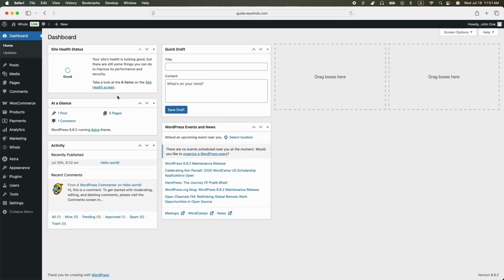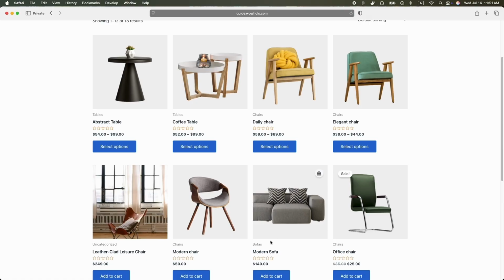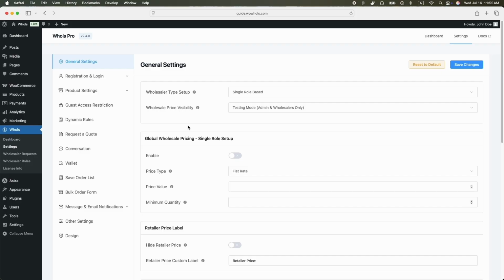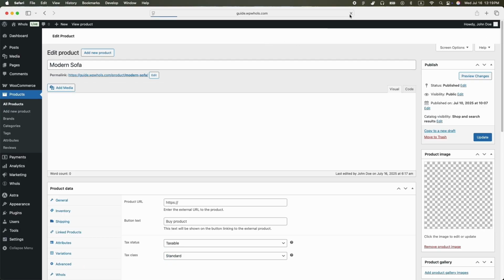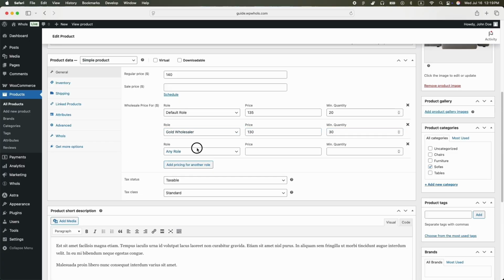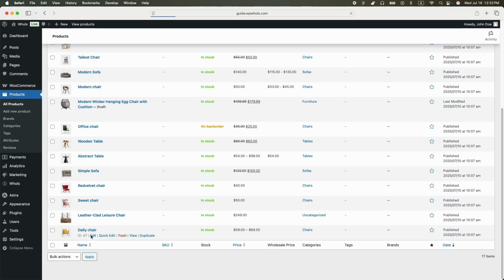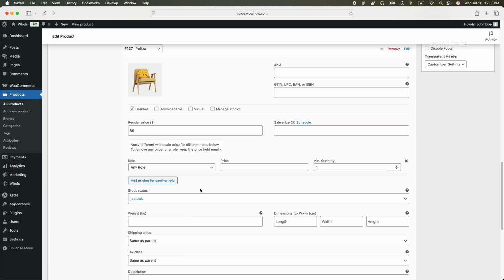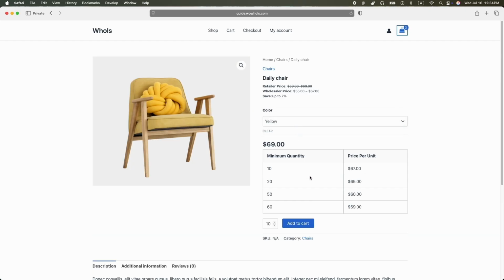How to Set Wholesale Prices for Individual Products or Variations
🎉Want to set wholesale prices for simple and variable products in WooCommerce?
In this step-by-step tutorial, you’ll learn how to use the Whols plugin to add wholesale pricing for individual products or product variations—fast and easy. For an individual product or a variation product, there should be set wholesale prices. In this video, you can easily learn how to set wholesale prices for individual products and variations in a Wholesale store in WooCommerce by Whols plugin.

We’ll cover:
✅ Setting wholesale prices and minimum quantities for simple products
✅ Switching from Single Role-Based to Multiple Role-Based pricing
✅ Creating role-based and quantity-based pricing tiers (e.g., Gold or Platinum wholesalers)
✅ Adding wholesale prices for variable products and testing the setup

00:00 Introduction
00:17 Dashboard
00:44 Preview Product
01:57 wholesale price for variable products

Whether you sell B2B, run a wholesale store, or simply want to give volume discounts, this guide shows how to create flexible pricing structures that encourage bulk orders and boost profit margins.

By the end, you’ll know exactly how to configure wholesale pricing, test it on the frontend, and make your WooCommerce store stand out.

💡 Watch now to start setting up powerful wholesale pricing in minutes!